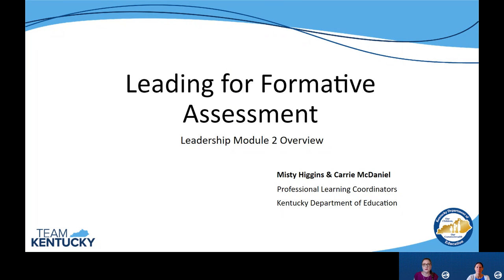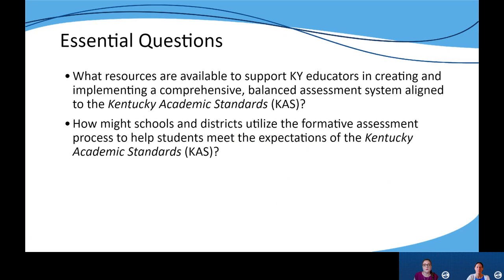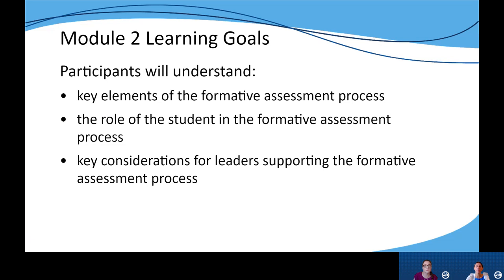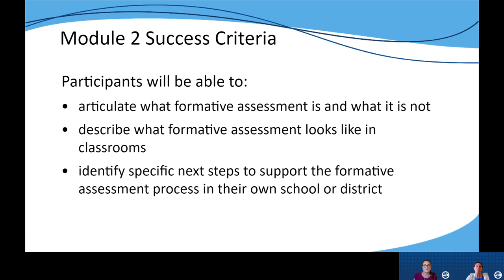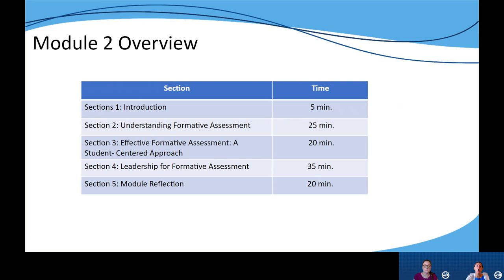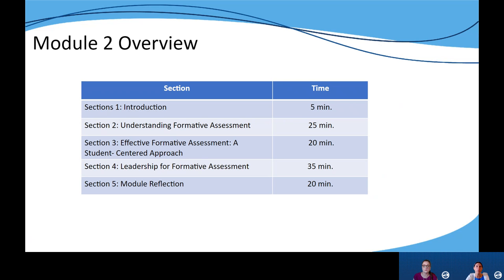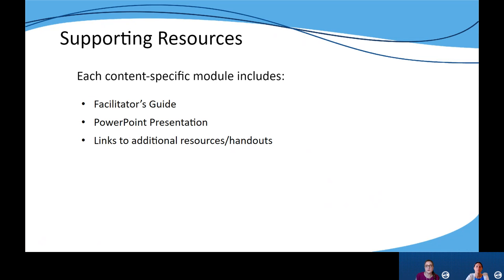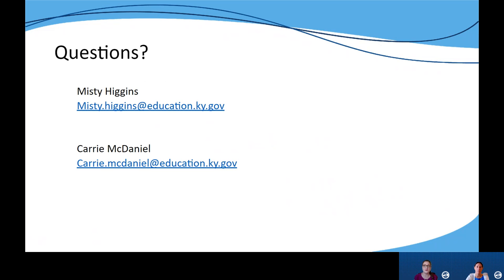KDE - Leading for Formative Assessment - Module 2